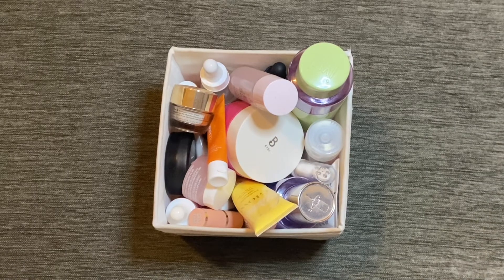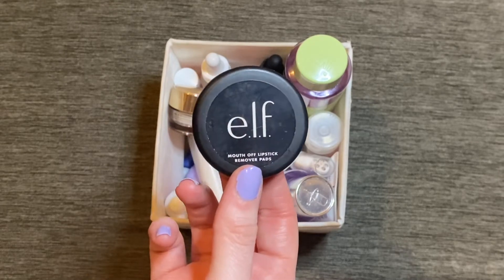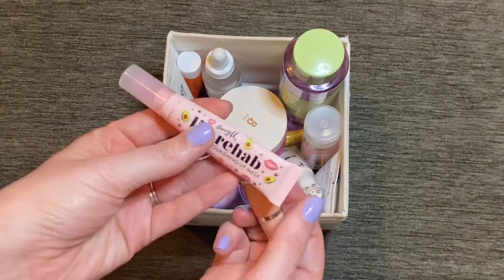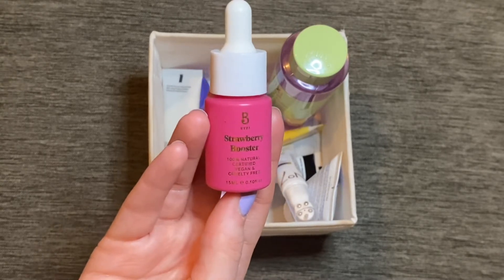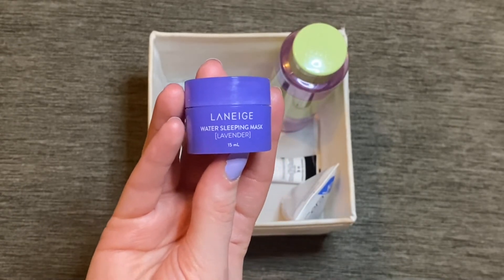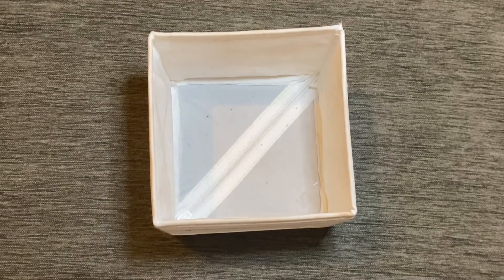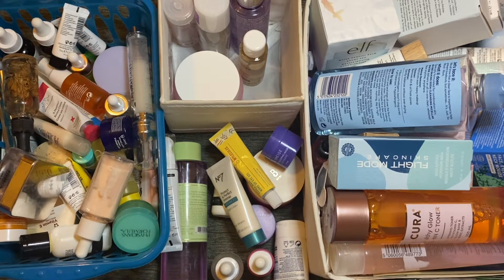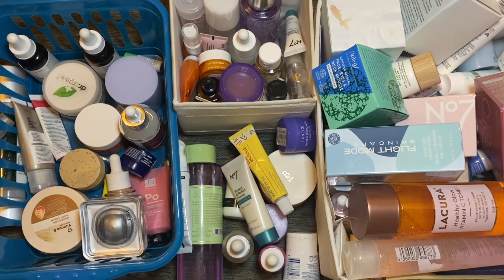SHOP MY STASH | SKINCARE - April 2021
I did well at finishing up quite a few products in March.   I still feel like I am not making a dent in my skincare collection though!

Using code NATALIEFOSTER at checkout